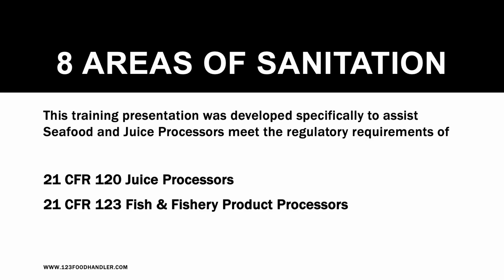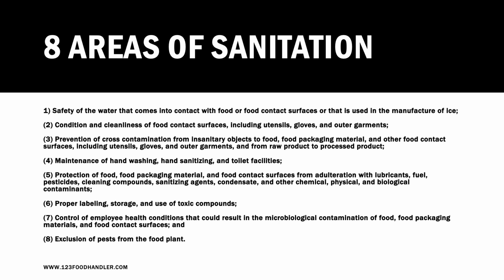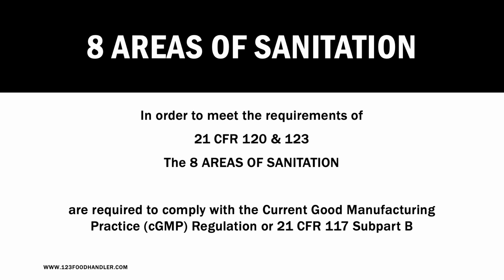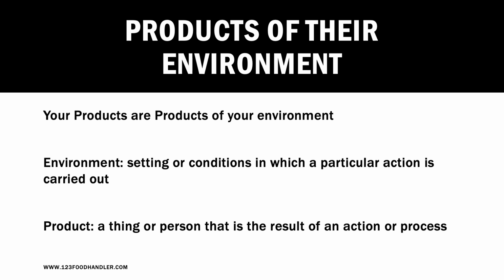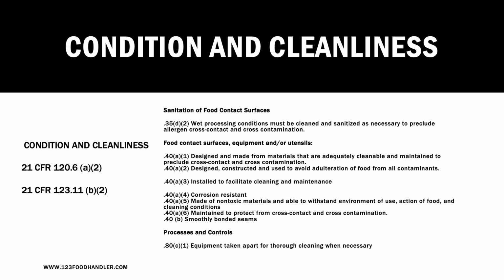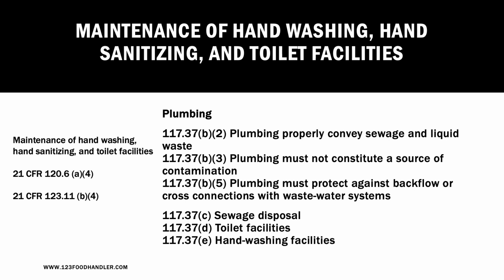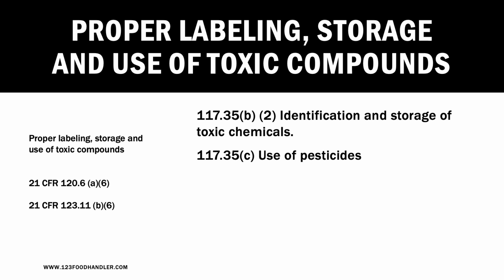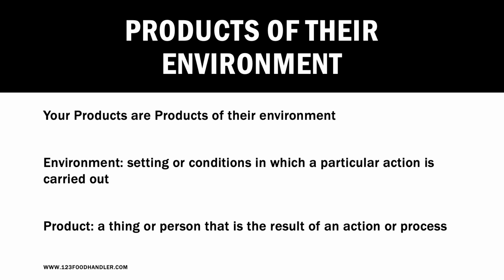8 AREAS OF SANITATION 21 CFR 120 & 123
David LA Rosson

SEAFOOD HACCP LEAD TRAINER
JUICE HACCP LEAD TRAINER

HACCP4Seafood.com